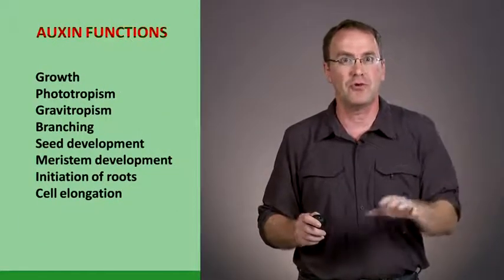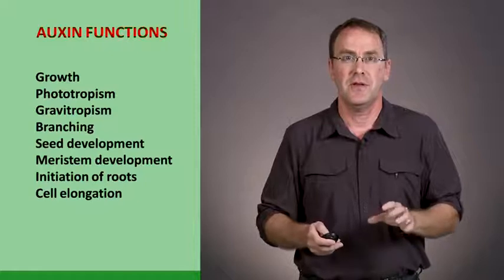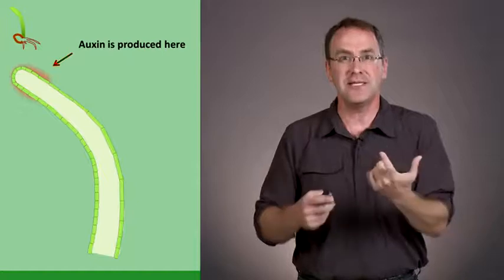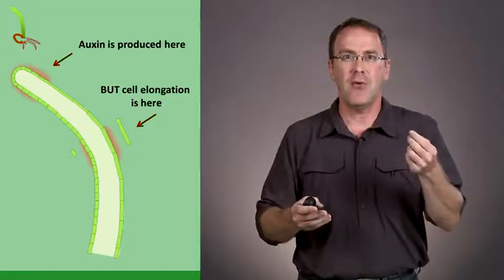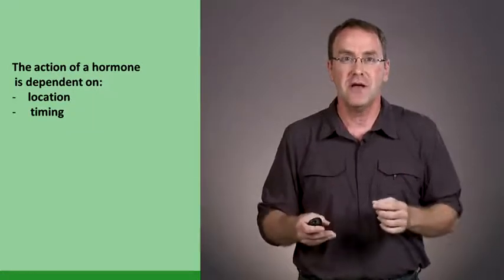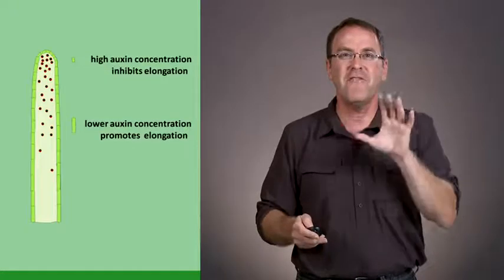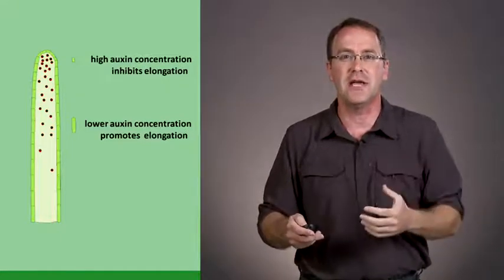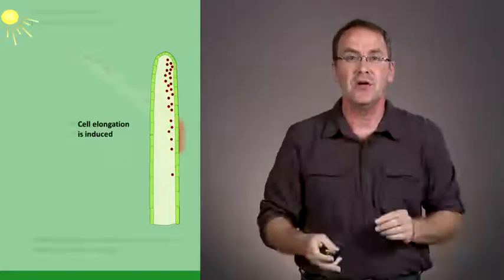What A Plant Knows || 306 5 5 5 Auxin Transport 03 36